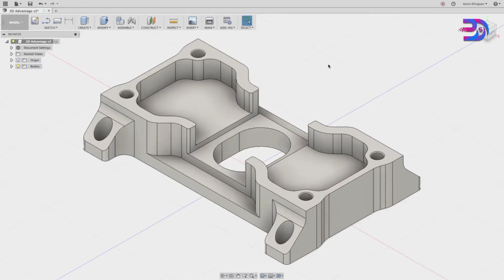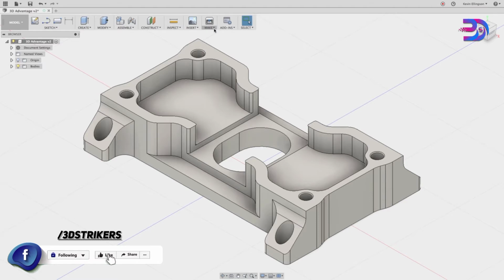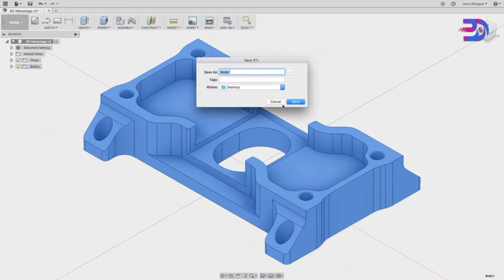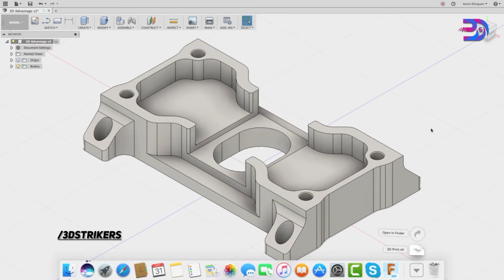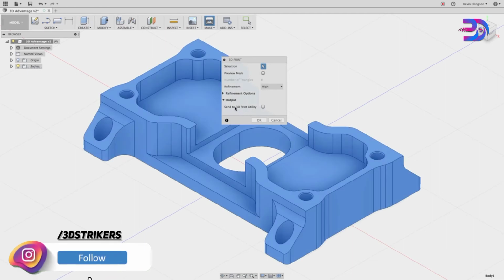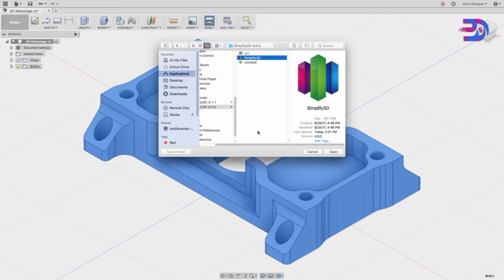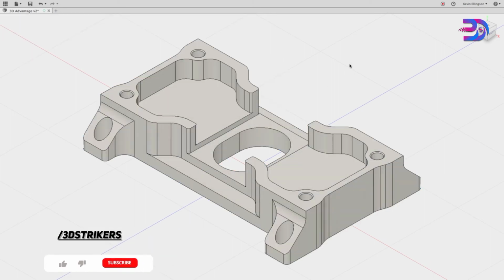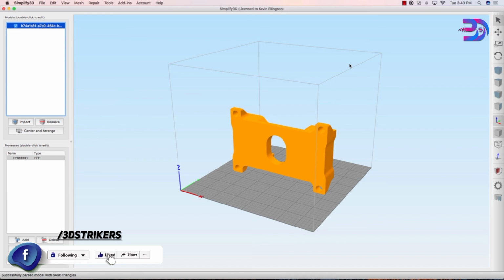How to make a .stl file in Fusion 360? | 3D Strikers | 3D Printing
In this video Kevin from Mechanical Advantage (Youtube channel) will let us know how to make a stl file in Fusion 360 Software. Learn how to create a .stl file from within Fusion 360 as well as how to specify your preferred slicing software.
Welcome to 3D Strikers 🙏🙏.

3D Strikers is a printing and product company focused on rapid prototyping for manufacturing industries and personalized needs.

The services will be primarily focused on developing FDM/ SLA/ DLP prototypes with the integration of printed electronics components and devices with the printed 3D models.

We are specialized in selling FDM/ SLA printers and other raw materials such as filaments and resins.
We also provide Repairing and installation services for 3D Printers.